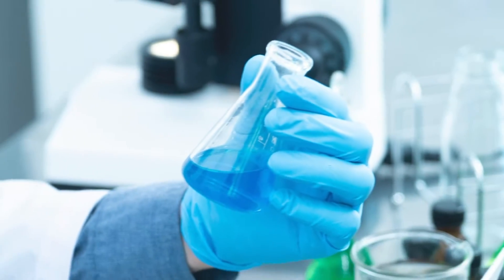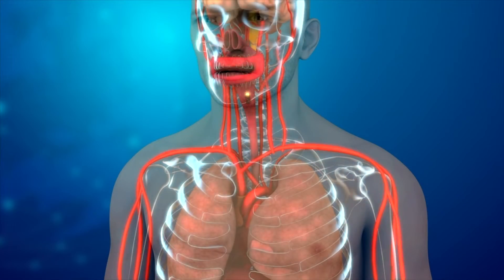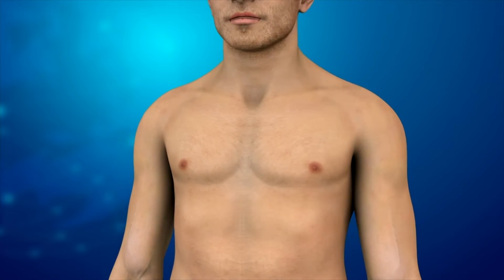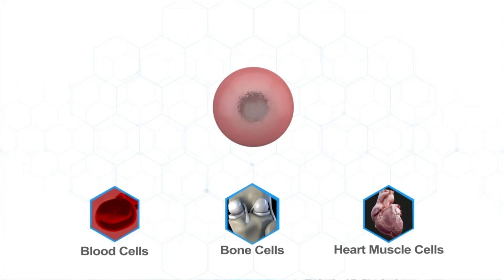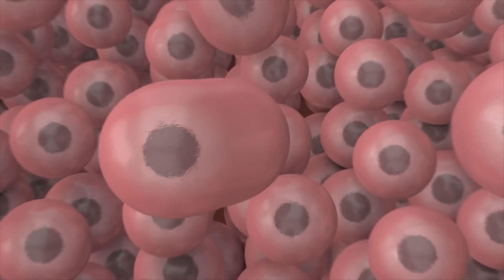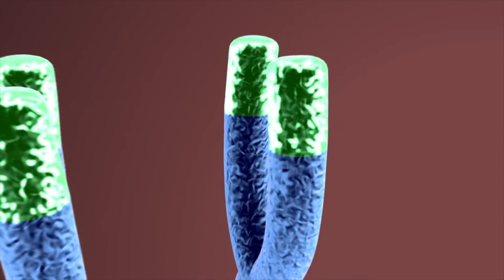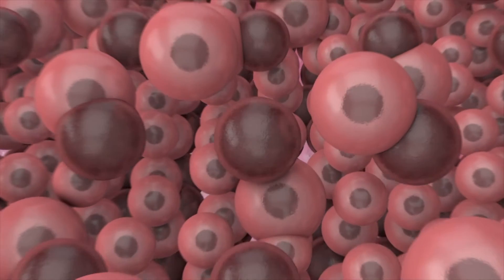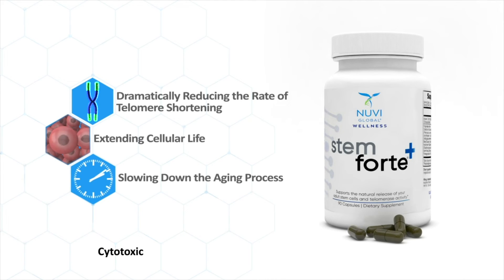Meet Stemforte Plus, an all-natural, scientifically tested stem cell and telomere support formula!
Stemforte Plus is formulated with advanced adult stem cell and telomere technology that helps delay the aging process by optimizing your cell health and longevity through the rejuvenation of your adult stem cells and protection of telomere functionality.

SCIENTIFICALLY PROVEN TO:

* Increase stem cells circulation by 14x more.
* Improve telomerase enzyme activity by 7x more.